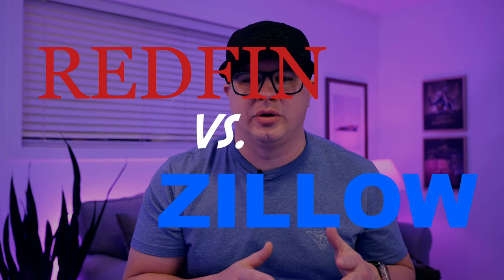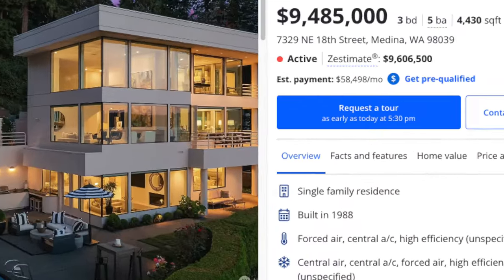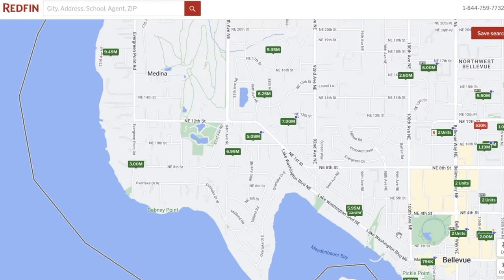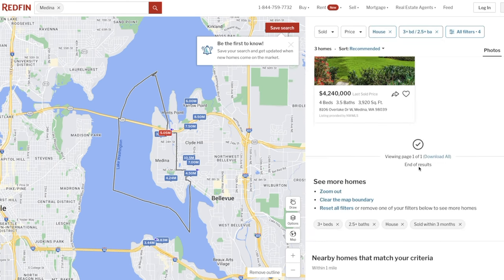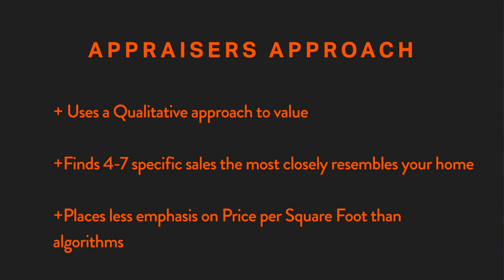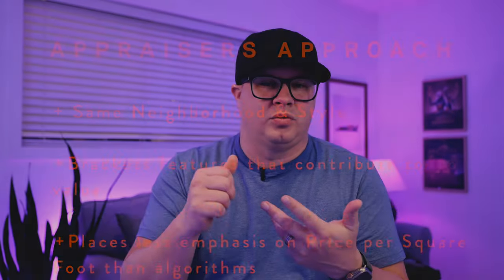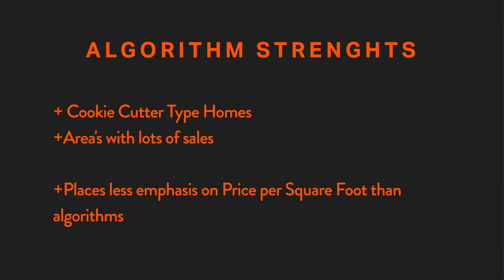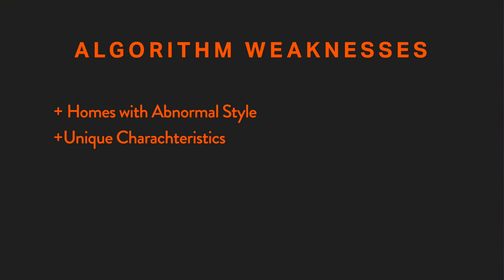Redfin Vs Zillow: An Appraisers take on Home Estimates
Every wonder if you can trust Redfin or Zillow Estimates? I take a look at how they come up with their estimates, how trustworthy they are, and how it compares to a real appraisal

I am a Washington State Certified appraiser and primarily serve the Seattle Metro area. But this advice goes to all markets.

If you have a question, let me know. If there is another topic you would like covered, I would be happy to cover it.

 - timestamps -
00:00 Intro
00:34 How Redfin & Zillow Work
01:24 How the Algorithm Works
02:52 How Appraisals Differ from Redfin and Zillow Estimates
04:34 How Accurate is Redfin & Zillow
05:15 Redfin & Zillow Strengths
06:01Redfin & Zillow Weaknesses
06:31 Can You Trust Redfin or Zillow